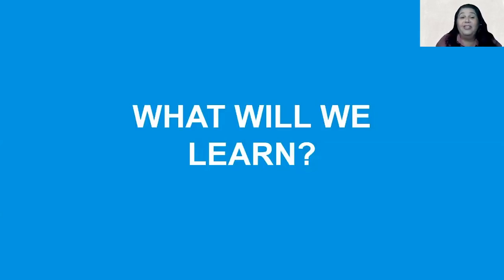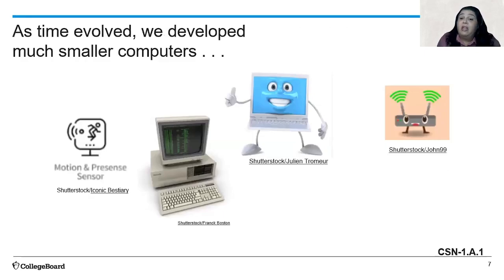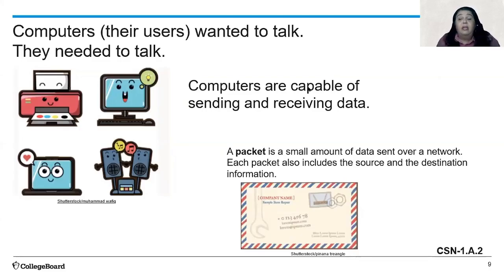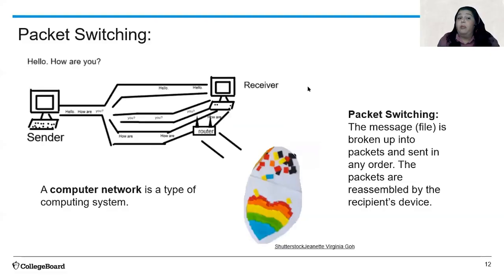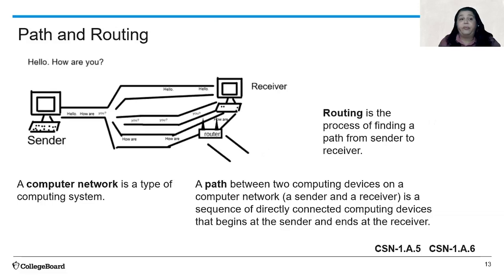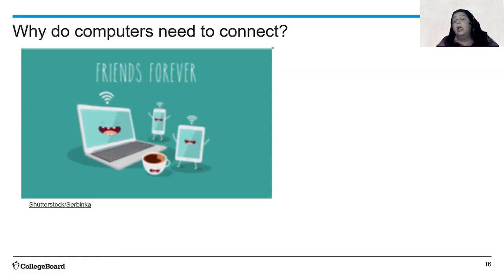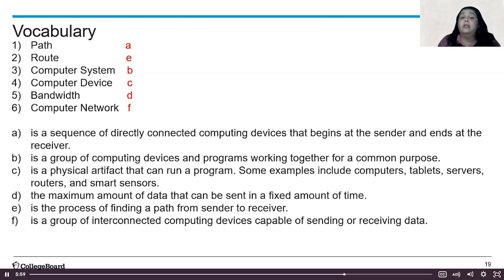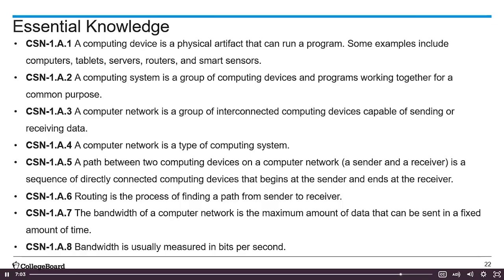AP CSP 4 1 1 The Internet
presented by Kathy Medina Deers, provides an introductory explanation of how computing devices function together on the internet. The lesson begins with a brief historical context of computer networking, starting with large isolated machines and the subsequent need for interconnectedness. It clarifies that computers communicate using binary code transmitted in packets containing source and destination information. The discussion covers network fundamentals such as paths, routers that guide these paths, and bandwidth, which affects the speed of data flow. Ultimately, the video emphasizes the purpose of computer networks: enabling efficient data exchange between devices for various applications.